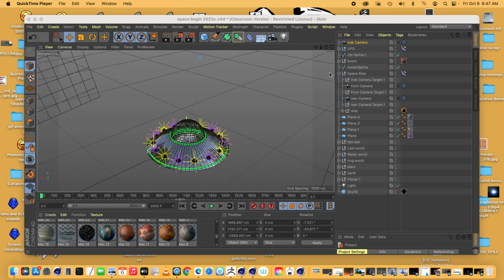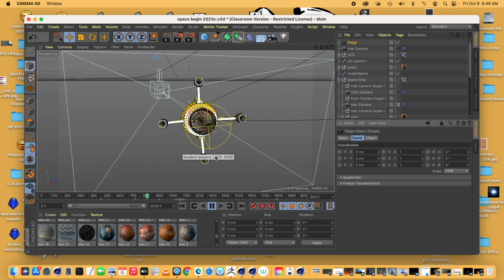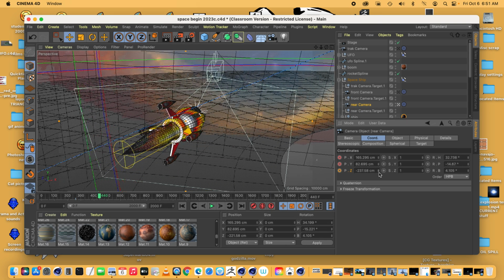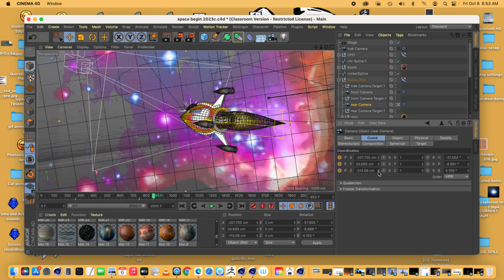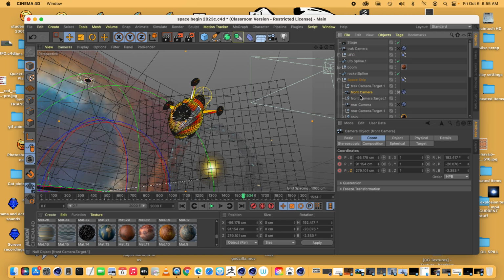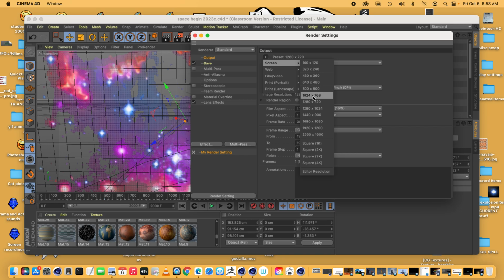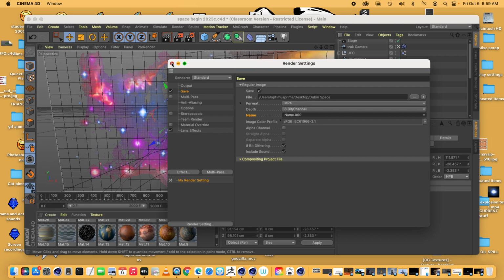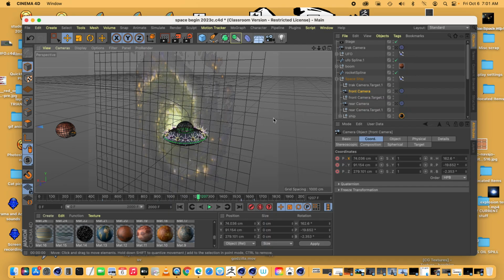Space...How to animate the cameras final stages and render